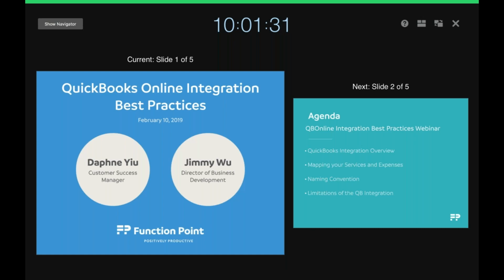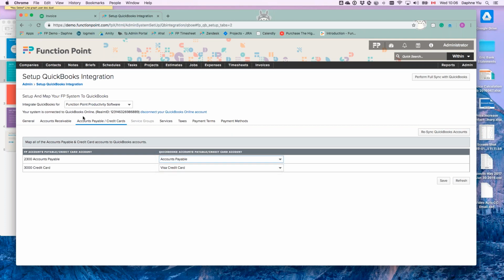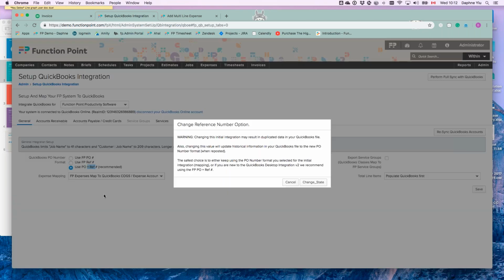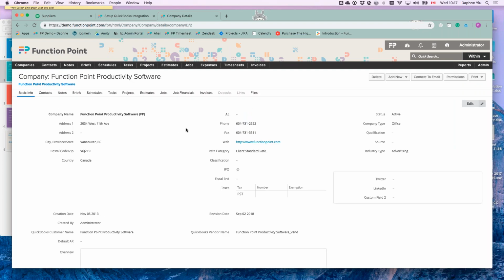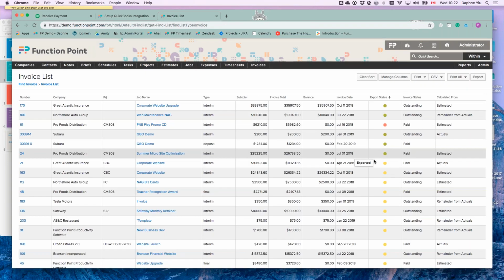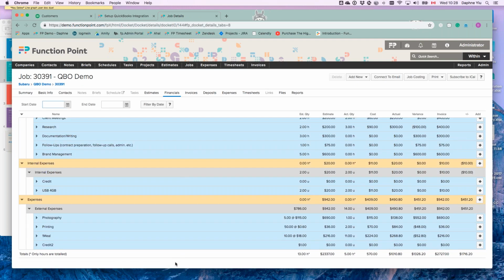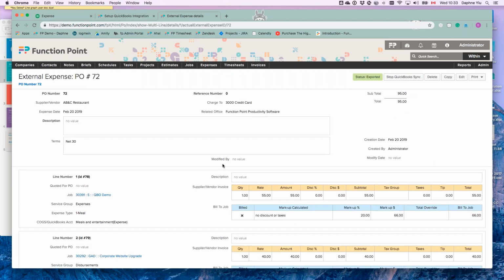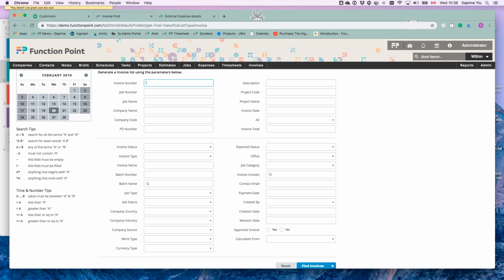QuickBooks Online Integration Best Practices with Function Point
Get a high-level overview of the QuickBooks O